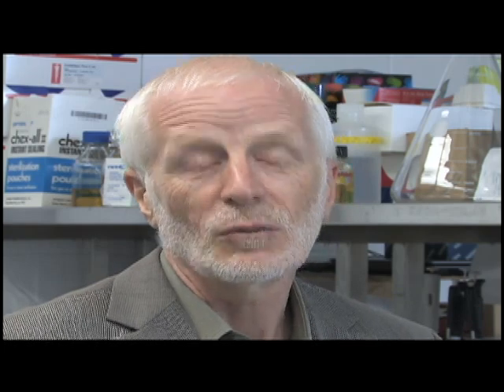Canadian Health Measures Survey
The Government of Canada is collecting information that will help better understand our exposure to environmental chemicals.  In this video, Dr. Paul Gully, Public Health Physician and Senior Medical Advisor at Health Canada explains more about the first comprehensive biomonitoring survey in Canada and what it means to you.  For more information you can go to the special page on our web